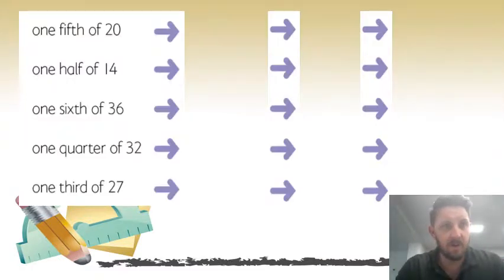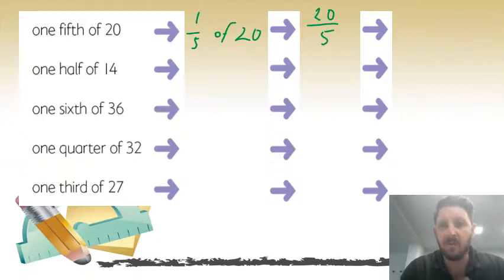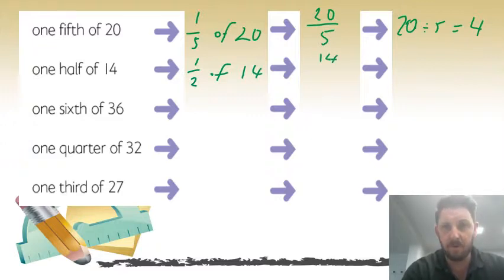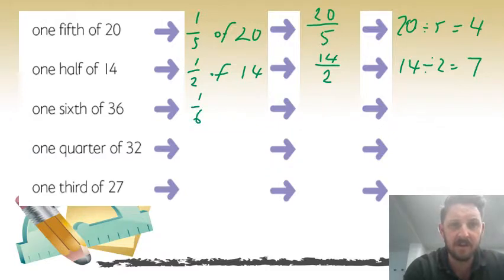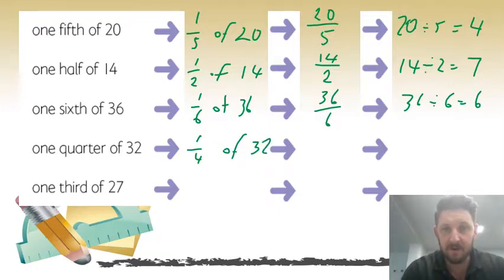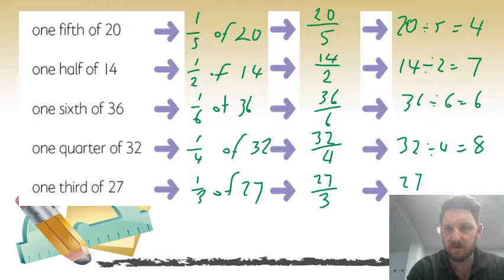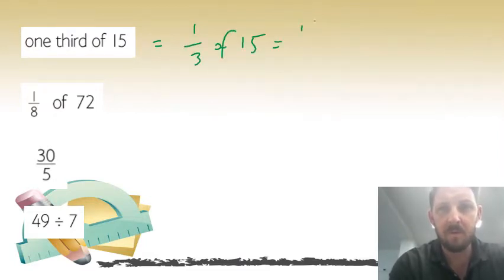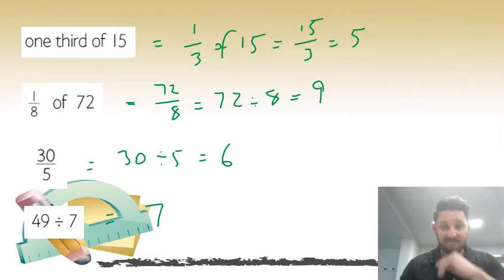Fractions as Divisions